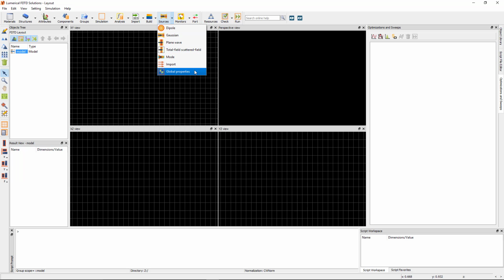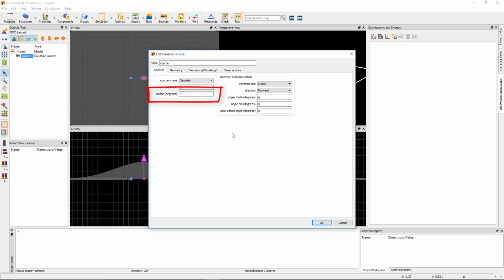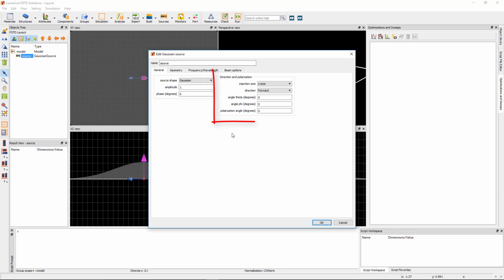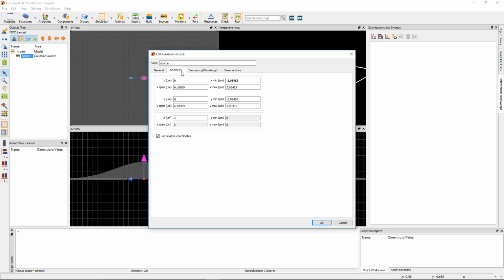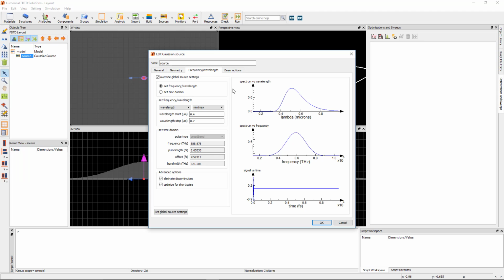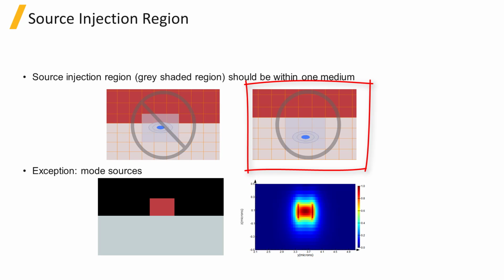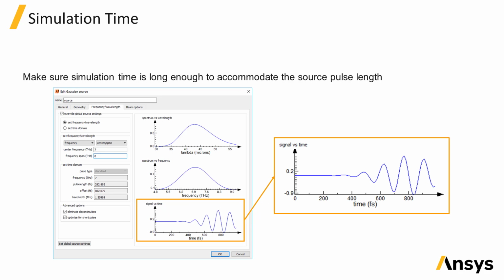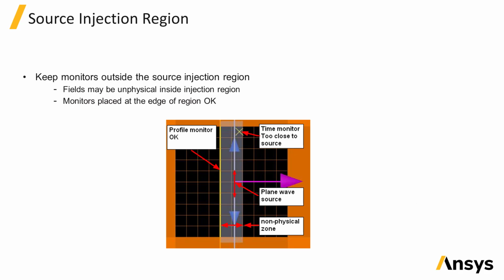Common Source Features in Ansys Lumerical FDTD – Lesson 1, Part 2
Various sources have many similarities as well as differences. In this video lesson, you will learn about the key settings common to all sources in Ansys Lumerical FDTD. This lesson is part of the Ansys Innovation Course: Ansys Lumerical FDTD – Sources. To access this and all of our free, online courses — featuring additional videos, quizzes and handouts — visit Ansys Innovation Courses